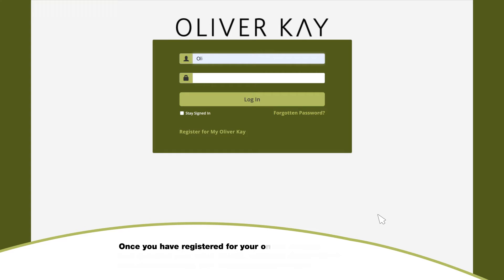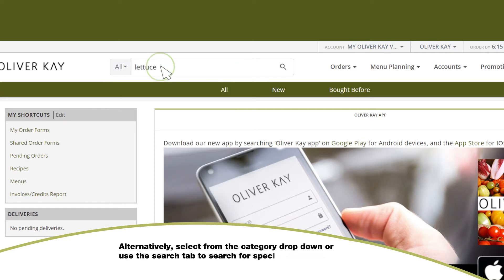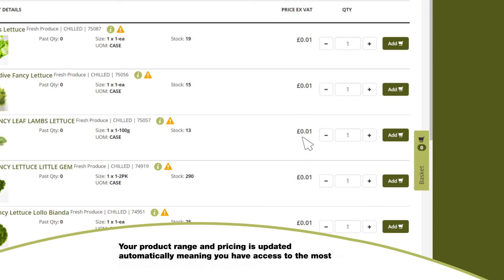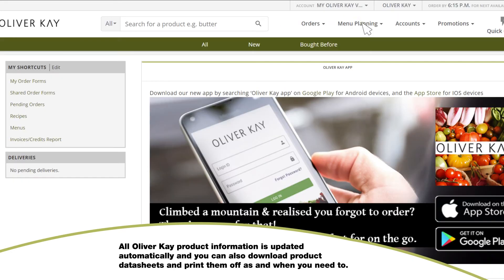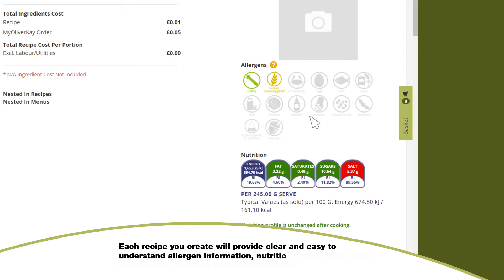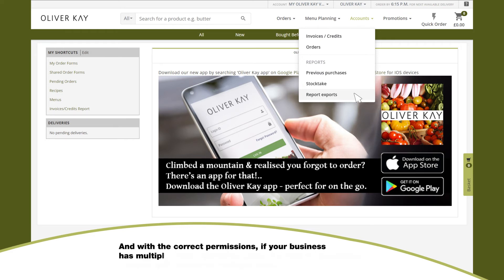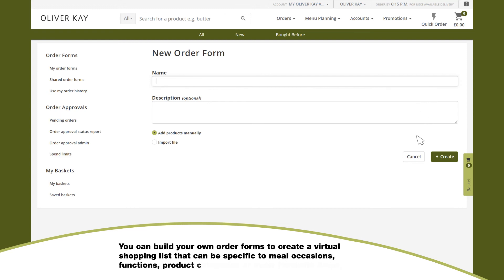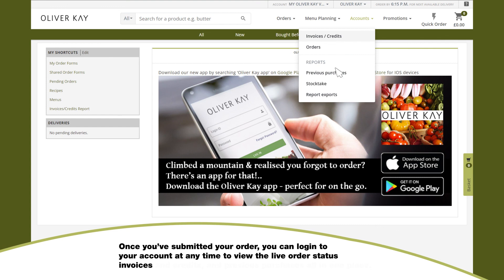How to order fresh food online using My Oliver Kay ordering platform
How to guide - how to use Oliver Kay online ordering platform

Oliver Kay deliver fresh, chilled ingredients to chefs in the UK.
To register for an online ordering account or to use the Oliver Kay app please